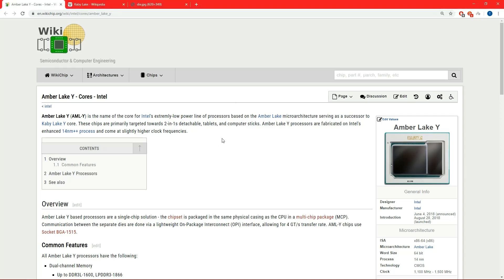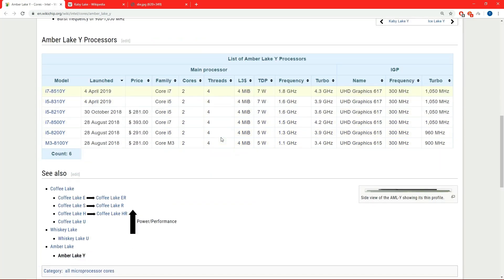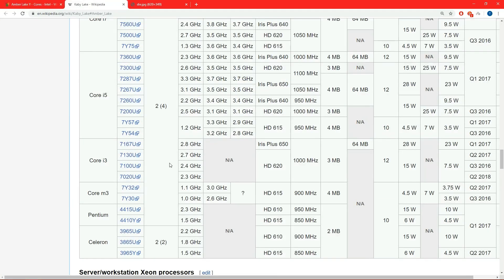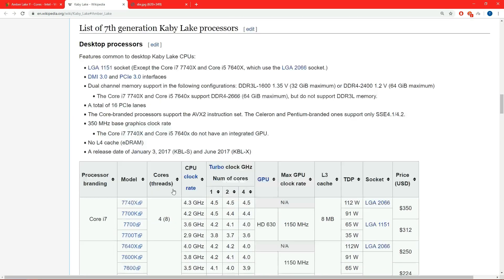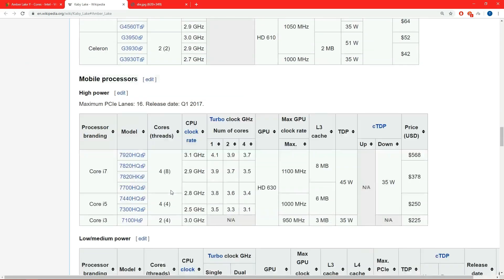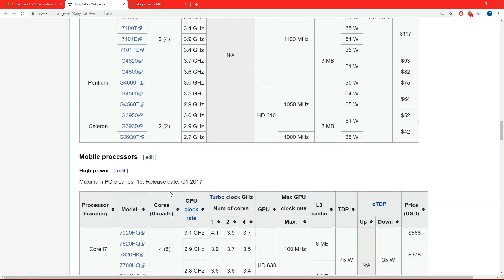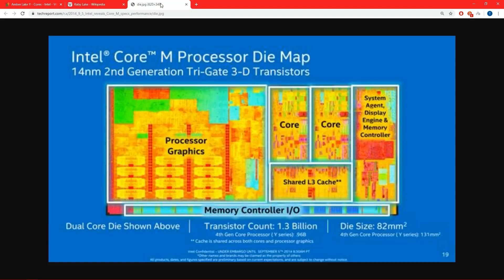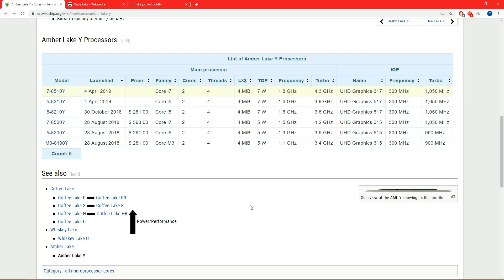Amber Lake, The Overlooked Future of Laptops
There is an overlooked arms race brewing, and it's one Intel's 10nm process make actually be able to fight A LITTLE.